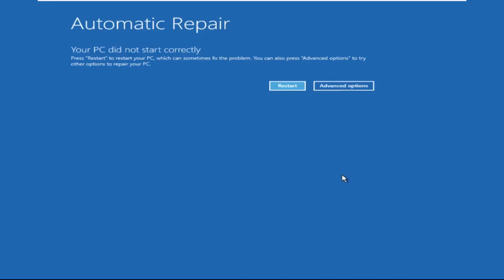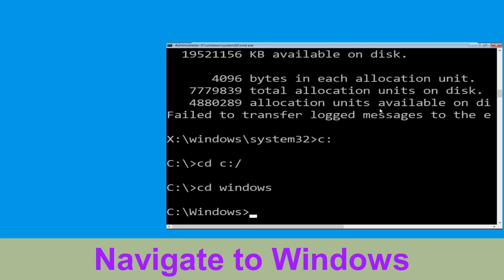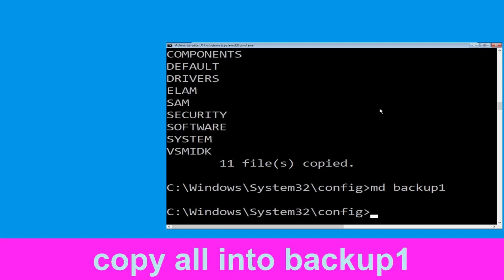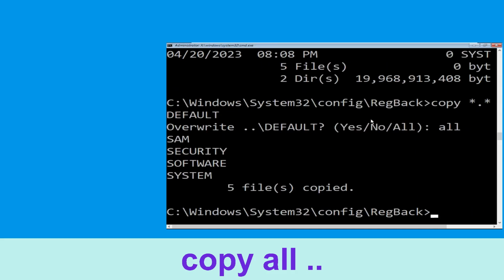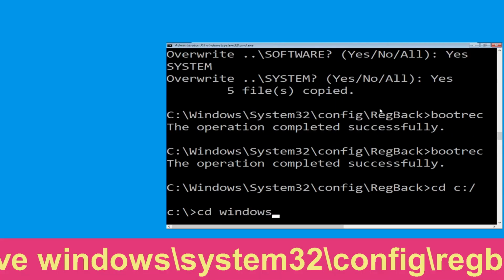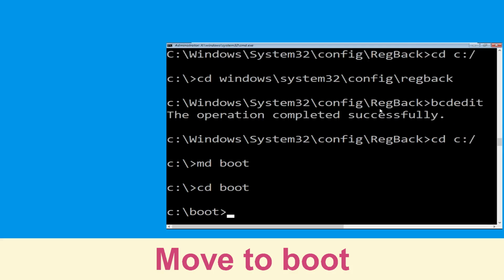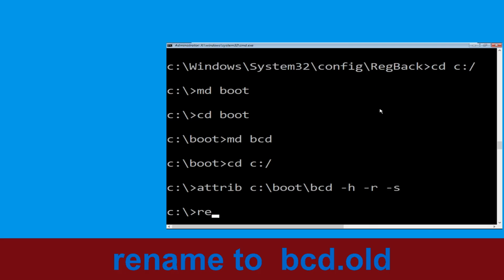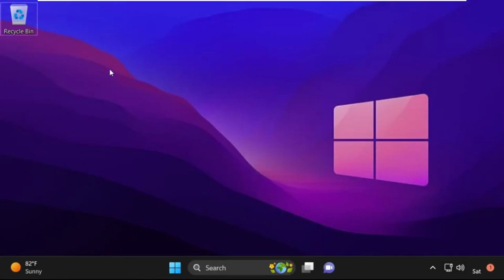HP Laptop - NO_PAGES_AVAILABLE 0x0000004D Blue Screen Error Fix Windows 11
NO_PAGES_AVAILABLE 0x0000004D Blue Screen Error Fix Windows 11

• IRQL_NOT_LESS_OR_EQUAL Error
• BAD_POOL_CALLER Error

00:00 Intro NO_PAGES_AVAILABLE 0x0000004D Blue Screen Error Fix Windows 11
00:10 Step 1 Automatic Repair Screen00:15 Step 2 Advaced Options00:25 Step 3 Troubleshoot Menu00:35 Step 4 Command Prompt00:45 Step 5 Follow CommandsNO_PAGES_AVAILABLE 0x0000004D Blue Screen Error Fix Windows 11